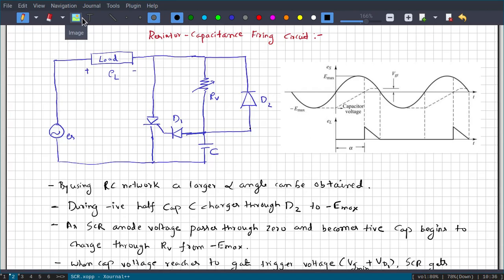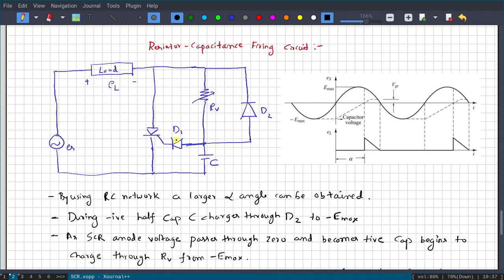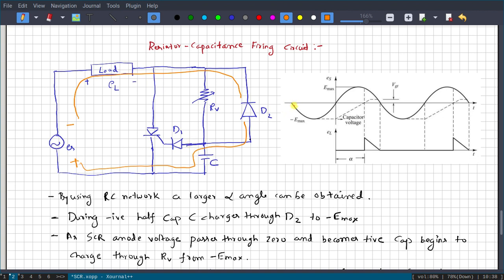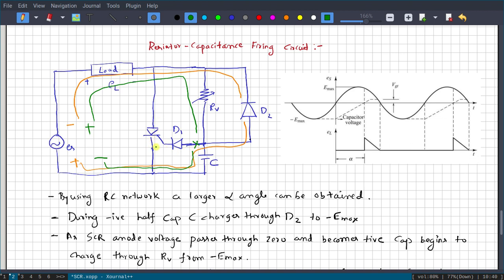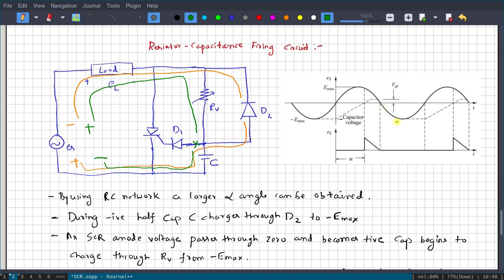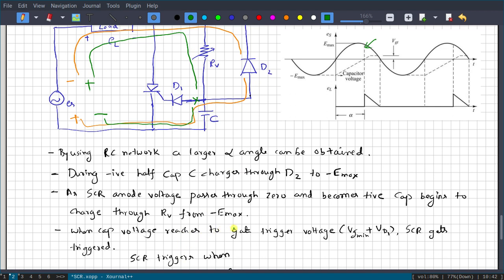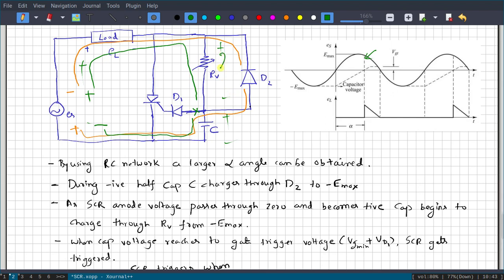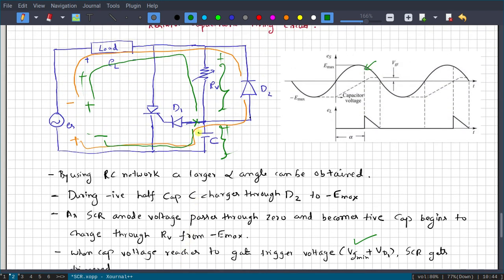Analog Circuits - Resistance Capacitance Firing Circuit (Module 5)